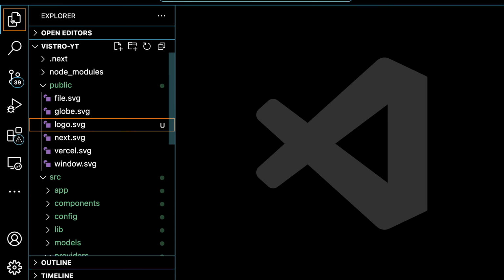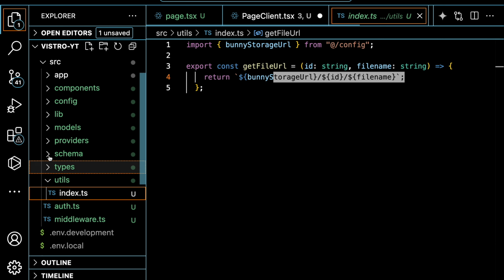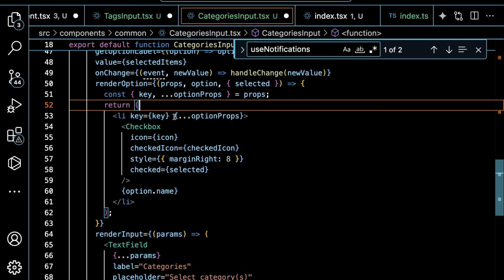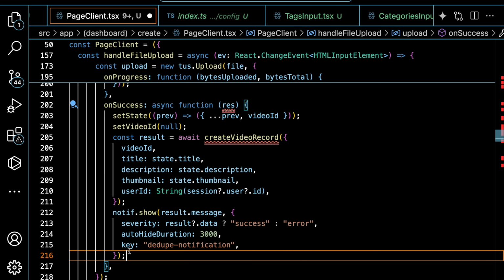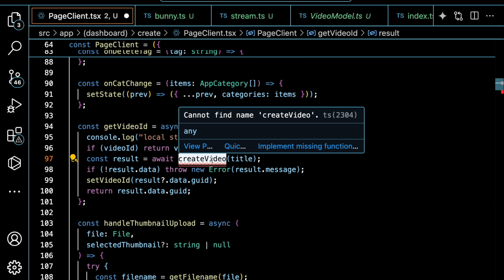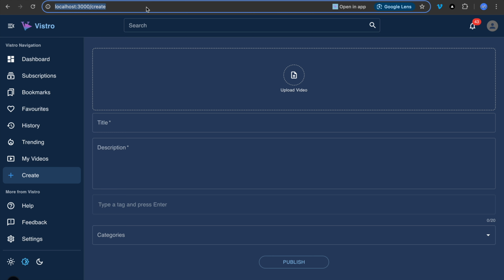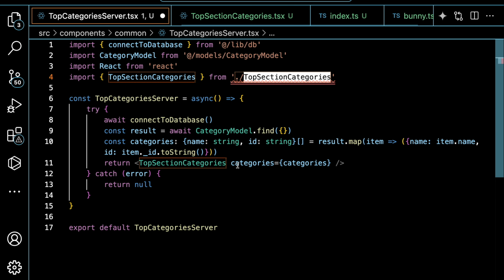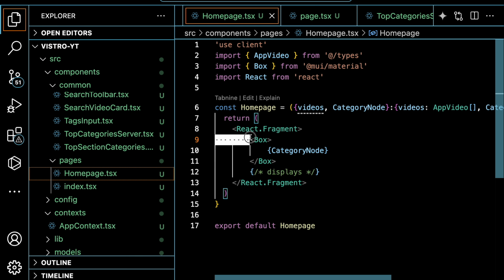Build a Youtube Clone Video Streaming App with React.js, Node.js, Next.js, MongoDB & BunnyCDN | Pt 3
We’re back with Part 3 of our YouTube Clone tutorial series, taking our video streaming app to the next level! Using React.js, Node.js, Next.js, MongoDB, and Bunny CDN, this video focuses on bringing video content to life—covering video uploads, server-side logic, API testing, and dynamic video display. If you’ve followed Parts 1 and 2, you’re ready to see this project start to feel like a real streaming platform!

In this installment, we’ll harness Next.js server actions for efficient backend operations, integrate video uploads with MongoDB for storage, and use SWR to fetch and display videos seamlessly. With Bunny CDN integration looming in future parts, we’re setting the stage for high-quality streaming. Whether you’re here to master full-stack development or build your own YouTube rival, this tutorial has everything you need—let’s dive in!

What’s Covered in Part 3:

Creating and uploading videos with a robust backend pipeline.
Implementing server actions for streamlined functionality.
Testing video upload APIs to ensure everything works perfectly.
Fetching and displaying videos dynamically using SWR for a smooth user experience.

Chapters:

0:00:00 – Create & Video Upload: Building the Video Content Workflow
0:44:30 – Server Actions: Enhancing Backend Efficiency with Next.js
1:02:40 – Test API Video Upload: Validating Our Upload System
1:11:10 – Fetch & Display Categories With SWR & Context Like a Pro

Got questions or feature requests? Drop them in the comments—let’s keep this YouTube clone growing together!